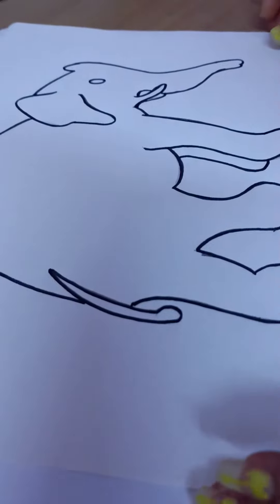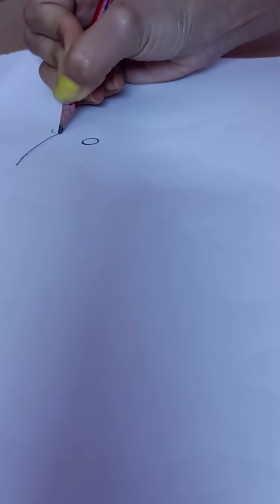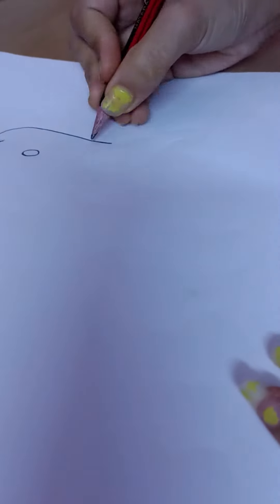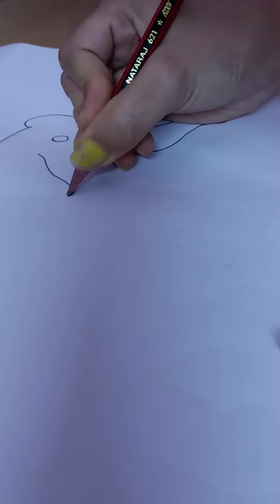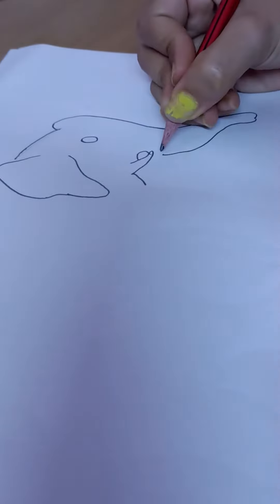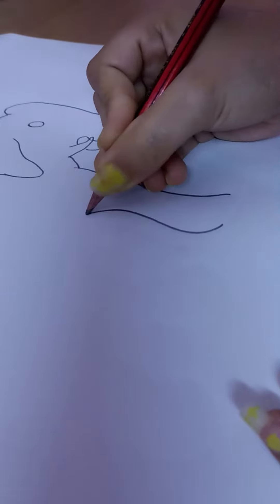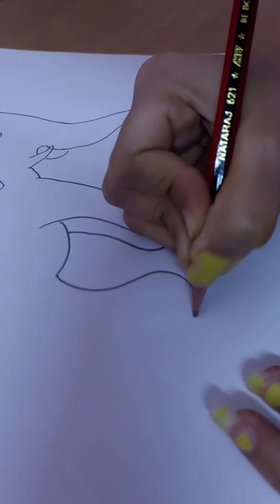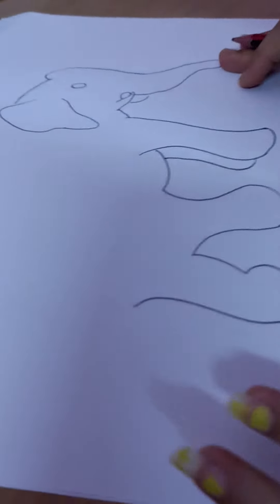draw an elephant in 1 min.. //easy way // quicky art